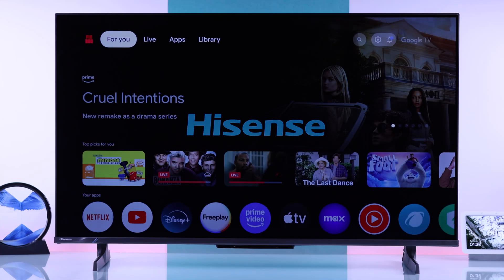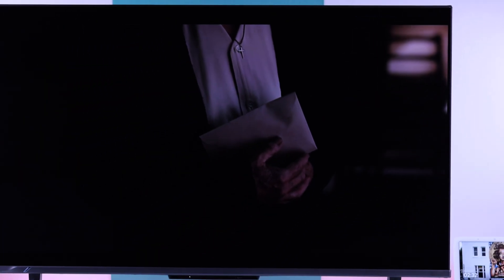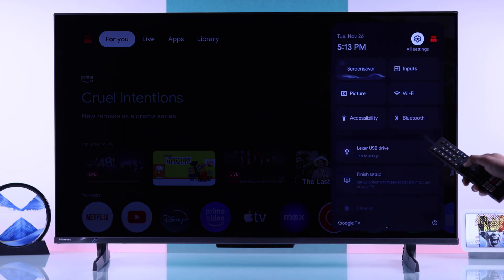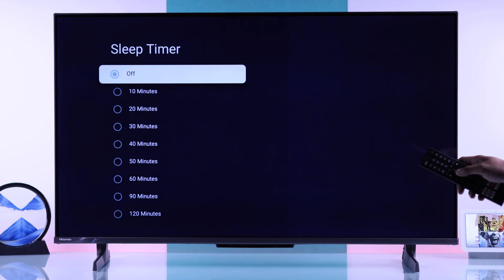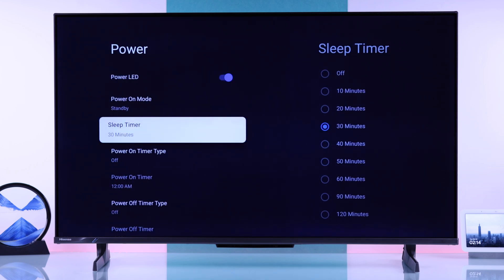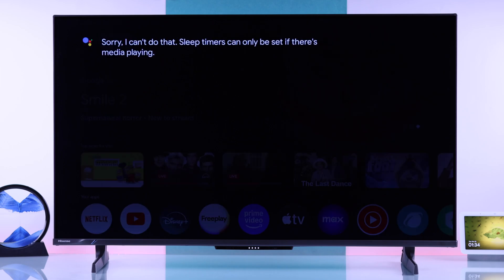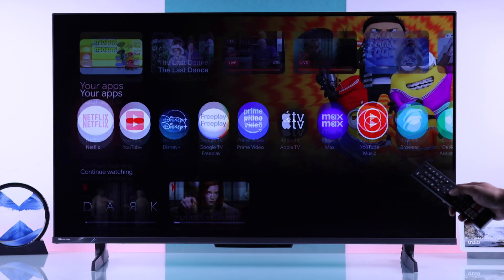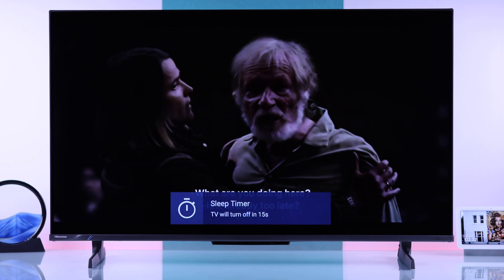How to Set Sleep Timer on HiSense Google TV! [Auto Turn Off]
Did you know your Hisense 4K Smart Google TV has a sleep timer feature that lets you schedule an automatic shutdown? The Fix369 Team will show you two ways to set up a sleep timer from 10 minutes up to 2 hours to auto turn off on your Hisense Google TV:

1st Way: Using the Settings.
2nd Way: Google Assistant Voice Command

By using Sleep Timer you can enjoy dozing off to your favorite shows or simply power down the popular Hisense Google TV models, including UHD, LED DTS FHD Series TVs in various sizes (32", 43", 50", 55", 56" and more) after a set time effectively.

0:00 Intro: Set Sleep Timer on Hisense Google TV
0:19 First Way: Using Settings
0:48 Second Way: Google Assistant
1:09 Please Note